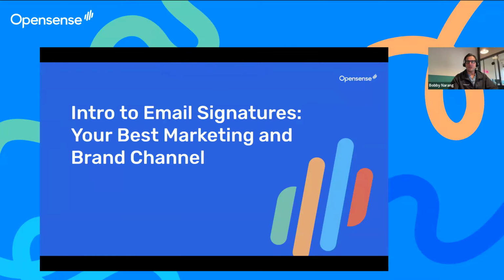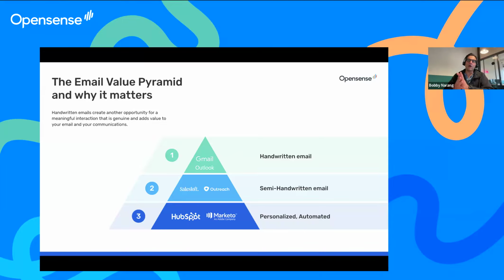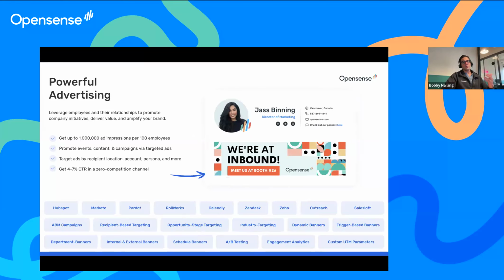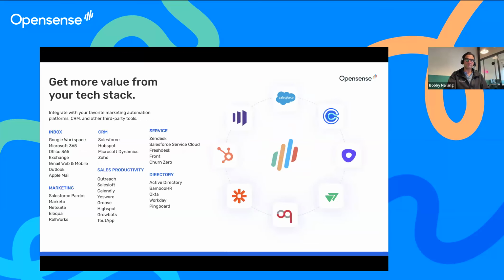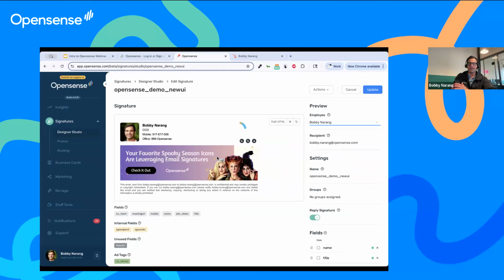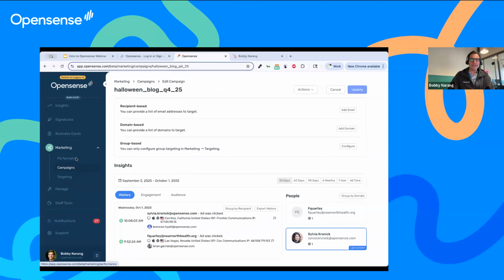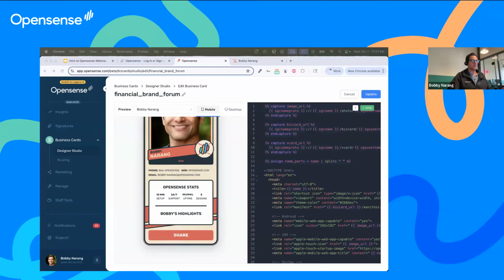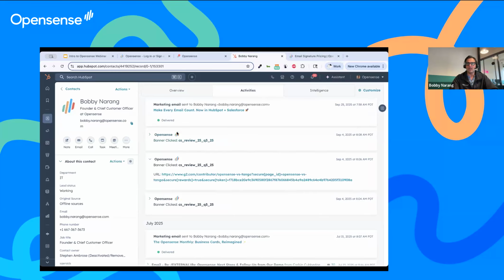Intro to Email Signatures: Your Best Marketing and Brand Channel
When it comes to marketing, there's no such thing as a small opportunity.
Every touchpoint with your audience is a chance to make a brand impression; build a connection, and inspire action. And yet, there's one touchpoint that's often overlooked: Employee Email Signatures.

With the average employee sending over 10,000 emails per year, you'll be amazed at how easy it is to turn every employee into a brand builder, unlocking a new marketing channel for your company. But most teams treat email signatures as an afterthought and miss out on this valuable opportunity.
Don't be one of them.

In this on-demand, explore the Opensense platform and see how easy it is to level up your email game to guard your brand and grow your funnel.

Key Takeaways:
-Get consistent, beautifully branded email signatures across employee email.
-Deliver personalized ad banners to drive engagement and conversions.
-Elevate your brand with enterprise-grade digital business cards.
-Easily integrate with your email, marketing automation tools, and CRM.
-Discover the tool that leading marketing teams from Snowflake, United Wholesale Mortgage, and American Cancer Society can't stop talking about.